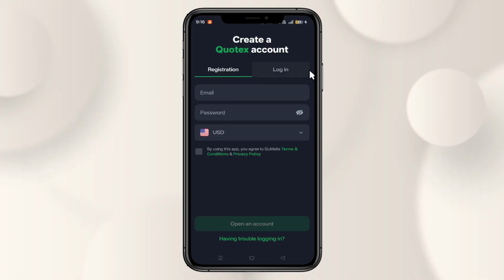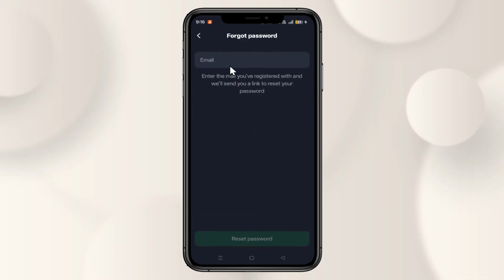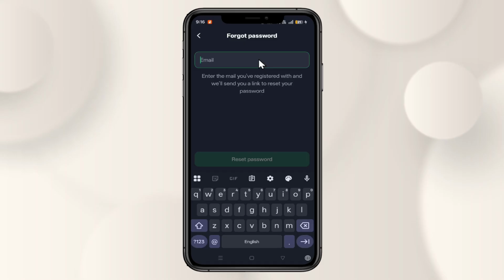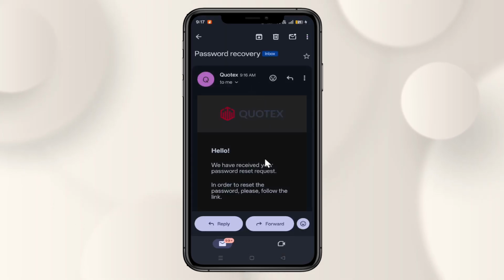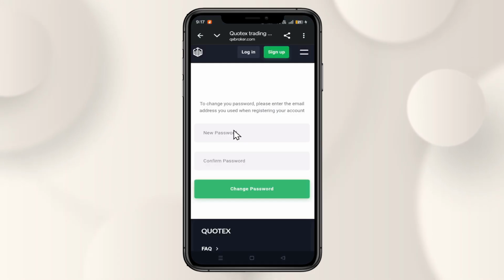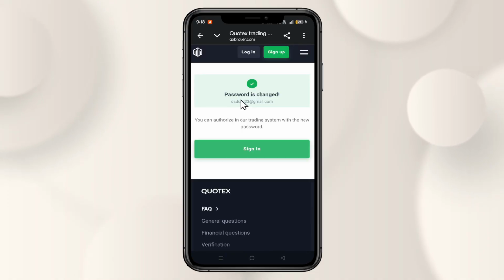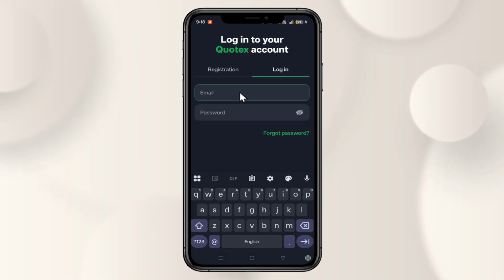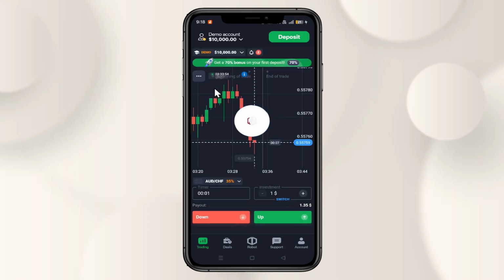How to Reset Forgotten Password on QU MATIX Trading Bot App 2026?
Forgot your password on the QU MATIX Trading Bot app? In this video, you’ll learn **how to reset your forgotten password on the QU MATIX Trading Bot app** step by step so you can quickly regain access to your account.

This simple guide will show you how to open the QU MATIX Trading Bot app, tap on the “Forgot Password” option, enter your registered email or account details, and follow the instructions to create a new password. Resetting your password helps you restore access to your account securely and continue using the app without any issues.

Follow along with this tutorial to successfully reset your forgotten password on the QU MATIX Trading Bot app.